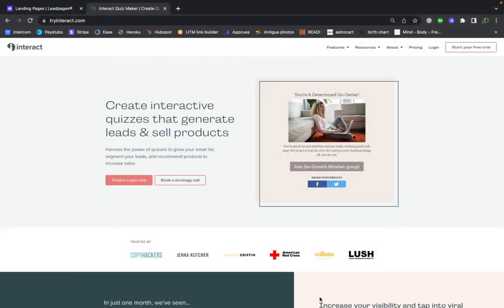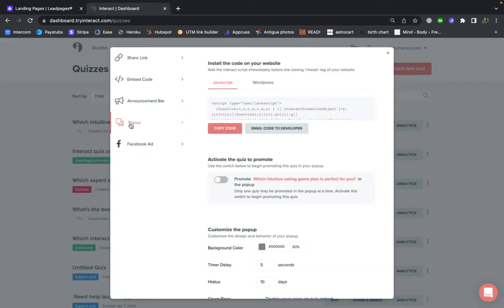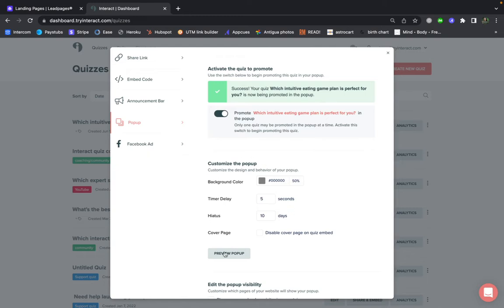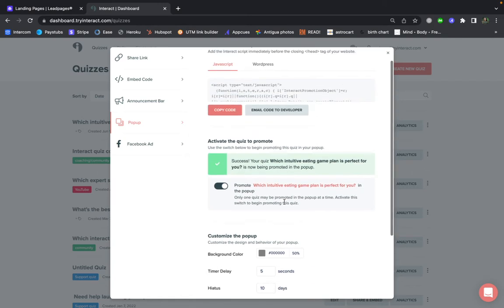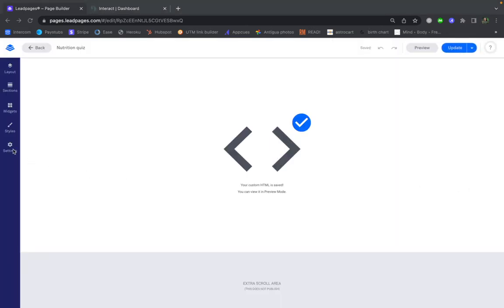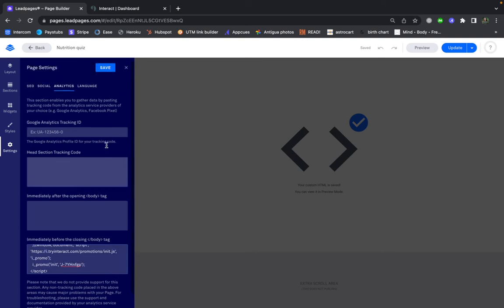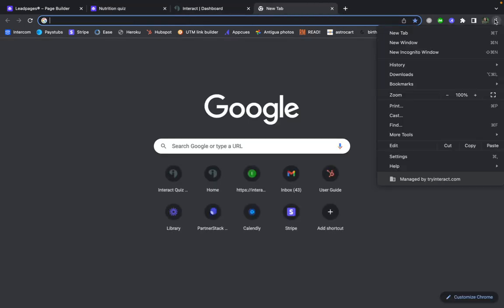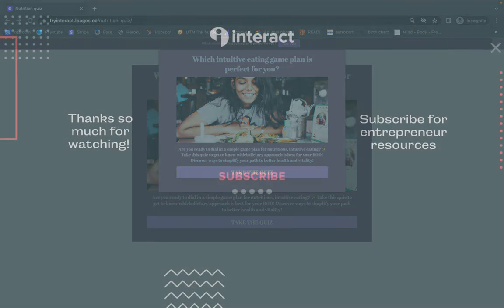How to Add a Quiz Pop-up to Your Leadpages Landing Page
In this video we'll show you how to add a pop-up to a Leadpages landing page to promote your Interact quiz.